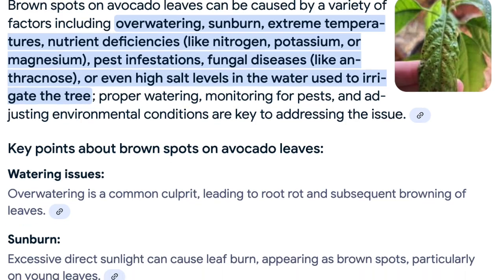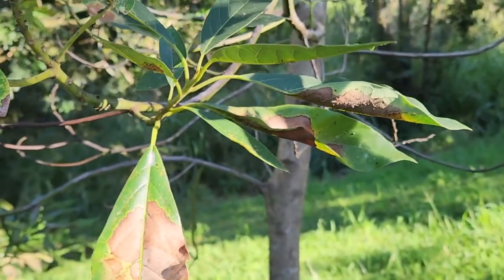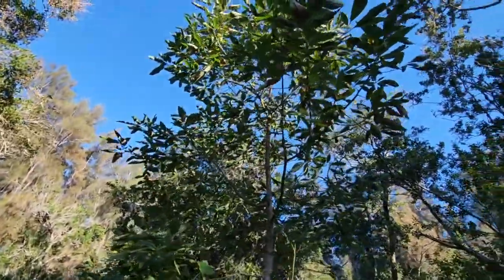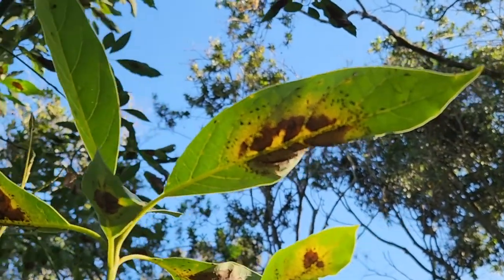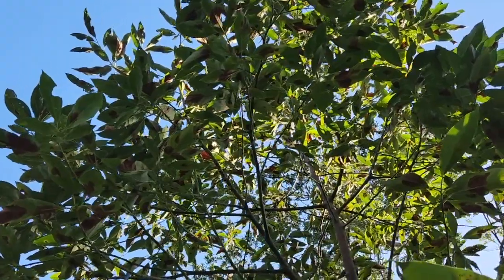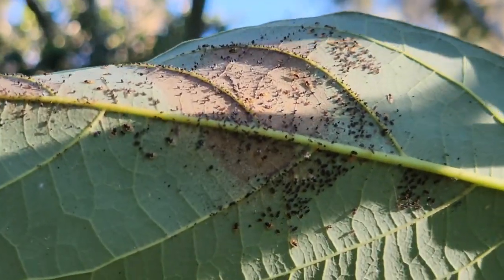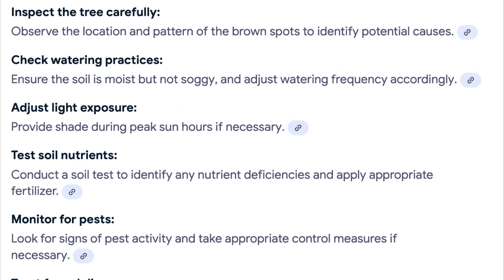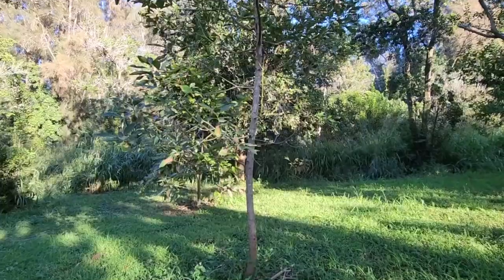Brown Spots on AVOCADO Leaf: Easy Cure UNLOCKS Nutrients!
Are you noticing brown spots on your avocado tree’s leaves? Don’t worry, we’ve got you covered! In this video, we share an easy, effective solution to treat those brown spots and help your avocado tree thrive. Learn about the common causes behind this issue, how to address it, and the best ways to unlock the full nutrients for healthier leaves and a stronger plant. With our simple tips, your avocado tree will be on its way to producing vibrant, green leaves in no time. Watch now and bring your tree back to life!
SUB for plant tips and recipes from Hawaii!